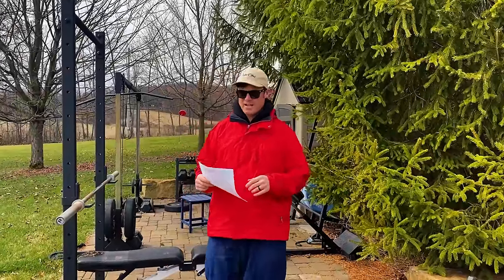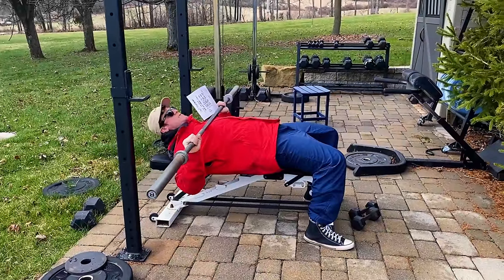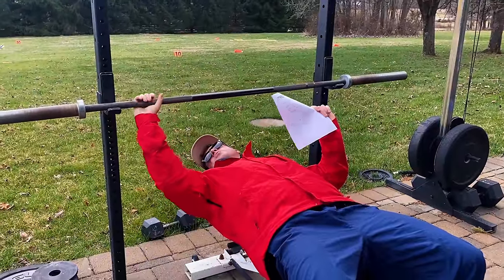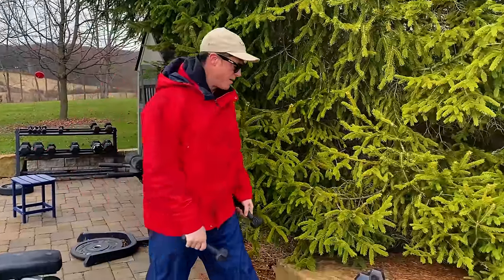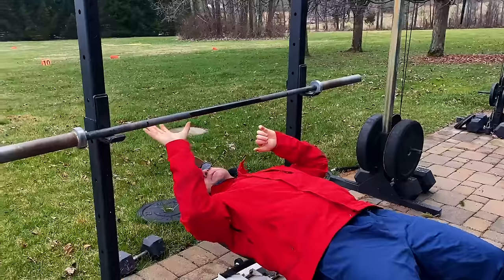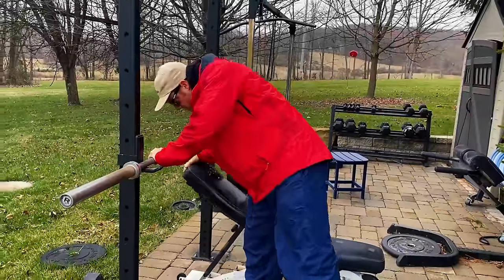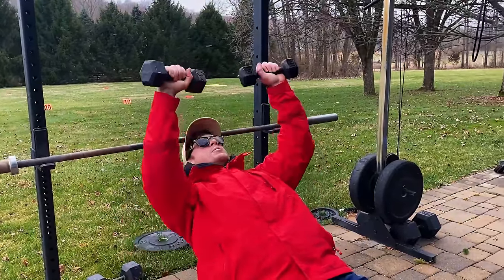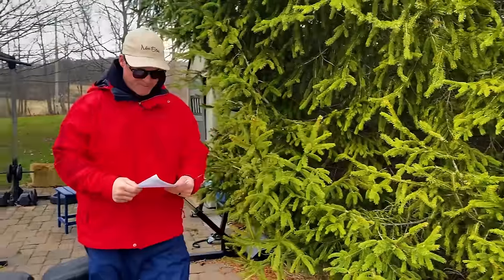PUMP:30 Chest Pumparama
100 REP EXPLOSION: 3 MINUTES
Wide-grip Barbell Flat Bench Press: 100 reps

MAIN MOVEMENT: 20 MINUTES
Close-grip Bench Press: 3 sets of 8 reps
*15 Dumbbell Rotator Cuffs after each set

Medium-grip Bench Press: 3 sets of 8 reps
*15 Dumbbell Rotator Cuffs after each set

Wide-grip Bench Press: 3 sets of 8 reps
*15 Dumbbell Rotator Cuffs after each set

Incline Dumbbell Bench Press (1-count stretch): 12 reps
Flat Dumbbell Fly: 15 reps (1-count stretch): 15 reps
Push-ups: 10 reps